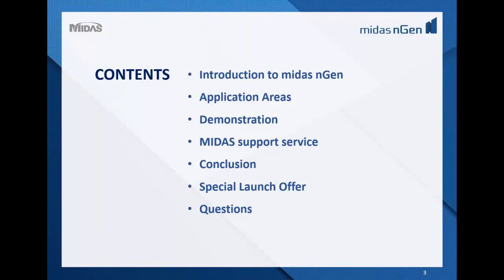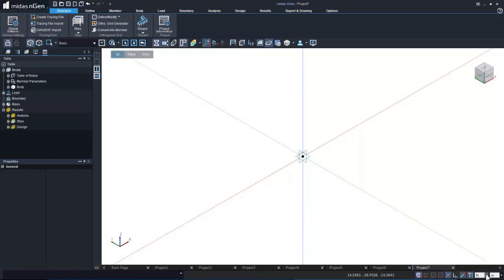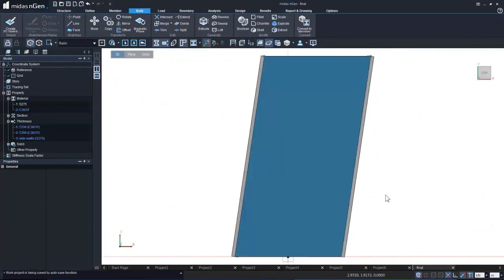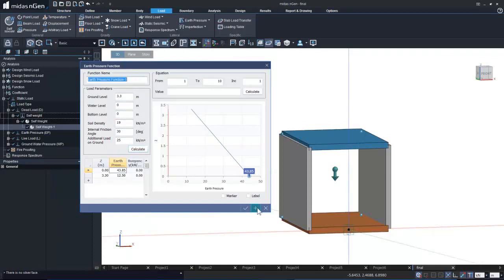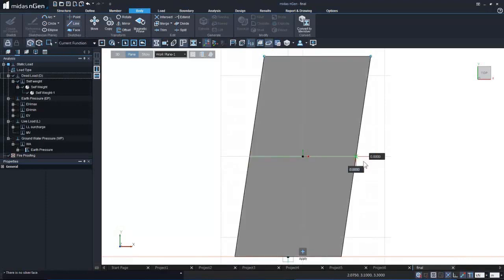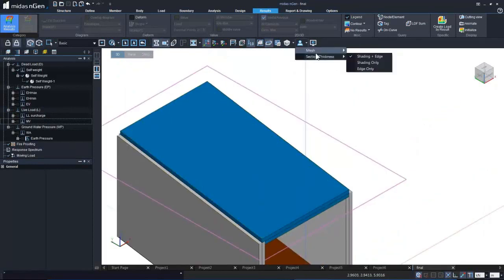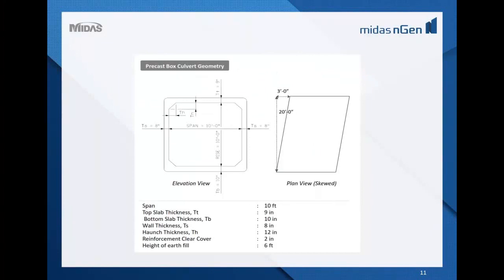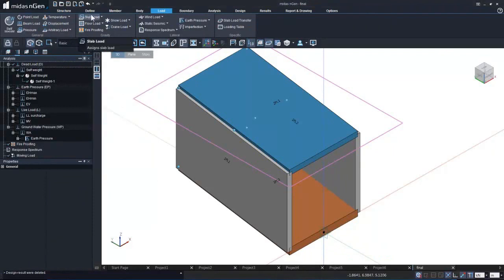midas nGen Session 4 : Box Culvert Analysis